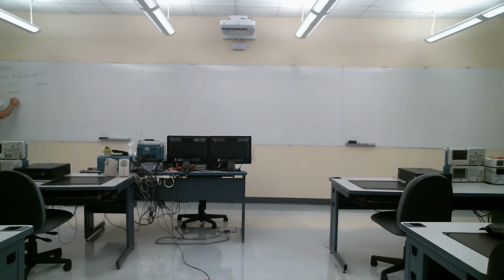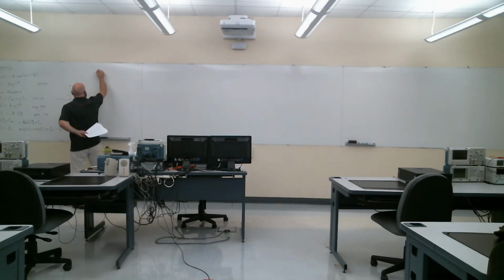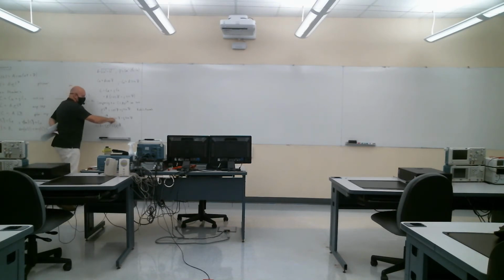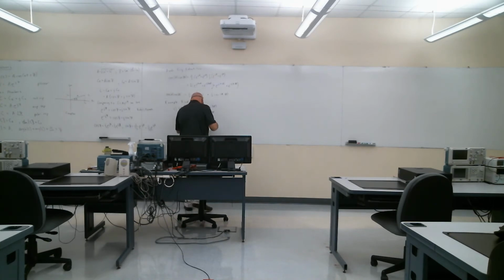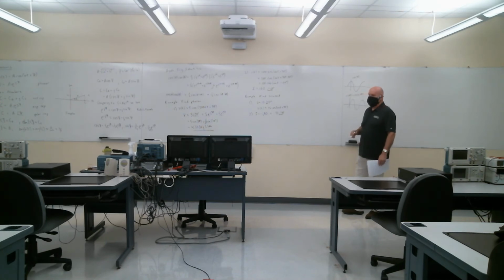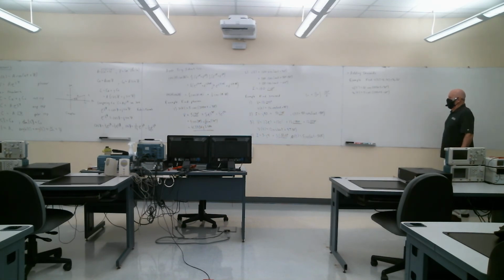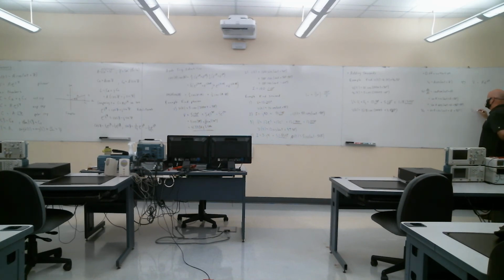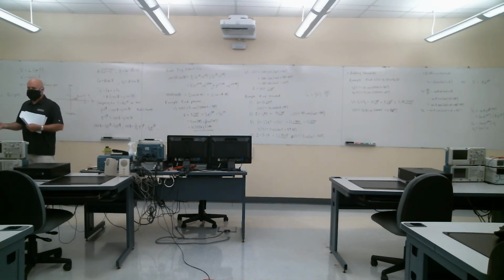EE320 Lecture 02